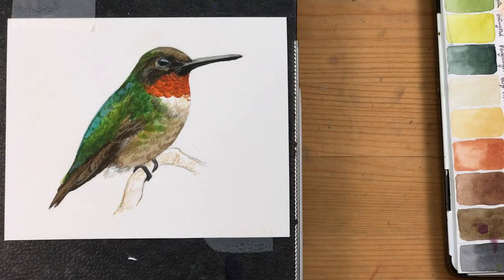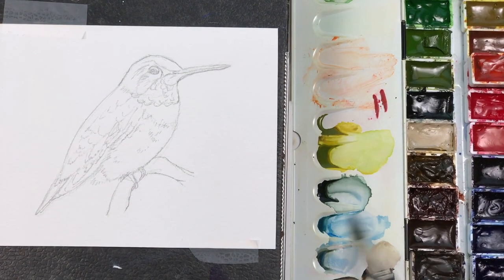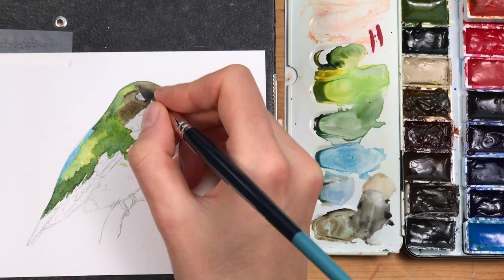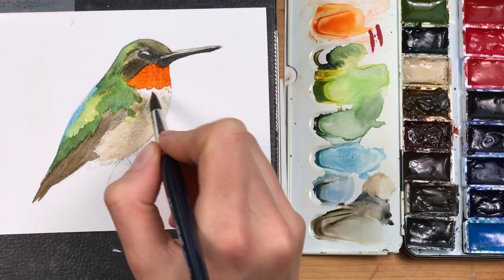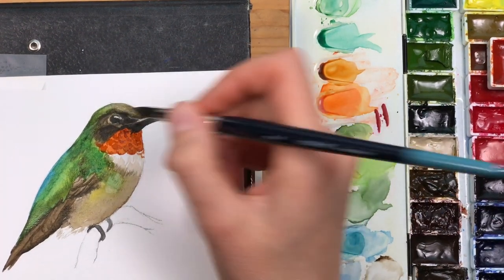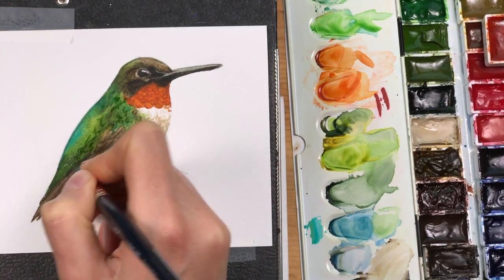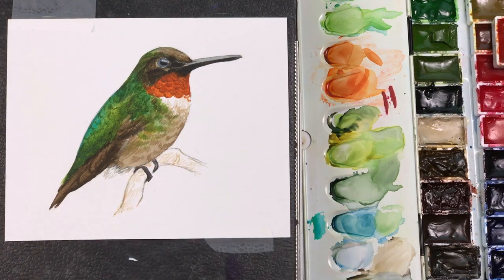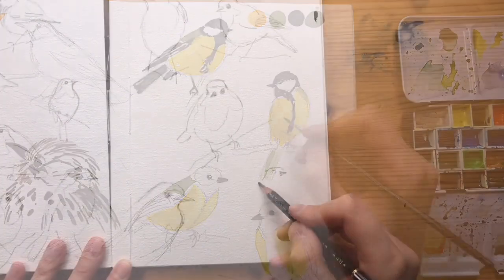Painting a hummingbird in watercolor | painting demo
In this bird painting video, I show a detailed painting of a ruby-throated hummingbird. These little creatures are amazingly colorful and with their iridescent feathers they look like sparkling jewels. So sketching a hummingbird can only be an attempt at capturing their exceptional beauty.

I painted this bird with my (now disassembled) large watercolor palette with mostly very transparent colors. You can learn more about that palette here: